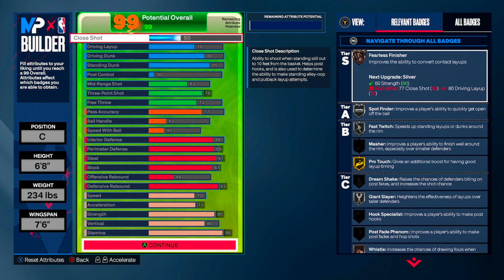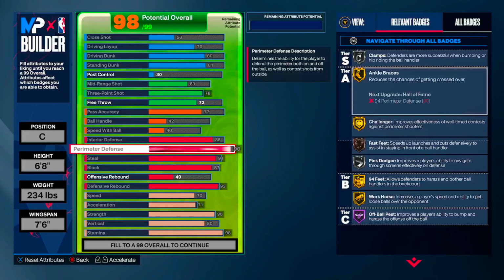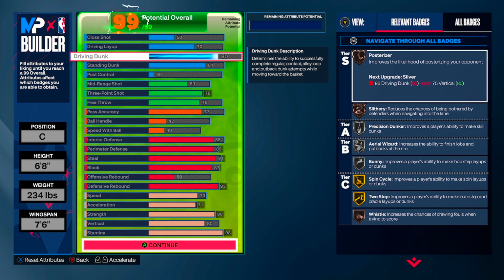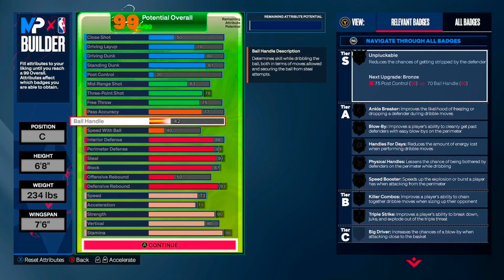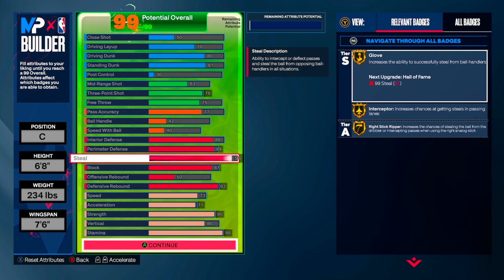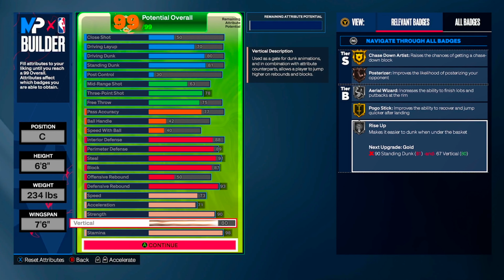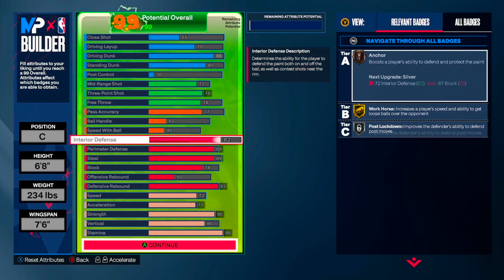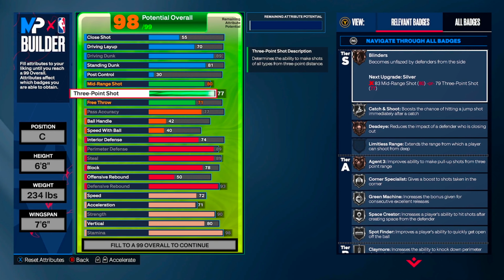WHY YOU DOMINATE ON NBA 2K24 WITH THIS BUILD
Able to defend and score every position on the court

NBA 2K24 Kareem Abdul Jabbar Build NBA 2K24 Wilt Chamberlain Build
NBA 2K24 Best Post Hooking Center Build
NBA 2K24 Catfish 71 Diming Interior Threat
NBA 2K24 Best Jumpshot For Big Men NBA 2K24 Best Jumpshot For Centers NBA 2K24 Best Animations For Centers NBA 2K24 How To Get More Greens NBA 2K24 Best Jumpshot For 70's Three
NBA 2K24 Best Jumpshot For 74 Three NBA 2K24 Shooting Tips
NBA 2K24 Rec Center Gameplay
NBA 2K24 Hakeem Olajuwon Build
NBA 2K24 Best Playmaking Center Build NBA 2K24 Best Center Build
NBA 2K24 Best Center Build For Rep
NBA 2K24 Best Center Build For Rec
NBA 2K24 Best All Around Center Build NBA 2K24 Best Post Scorer Build
NBA 2K24 Best Center Build For Park
NBA 2K24 Best Catfish Center Build NBA 2K24 Best Rare Center Build
NBA 2K24 New Gen Best Dunk Packages For Big Men
NBA 2K24 Season Rewards
NBA 2K24 Rep Rewards
NBA 2K24 Rebirth 2.0
NBA 2K24 Top 10